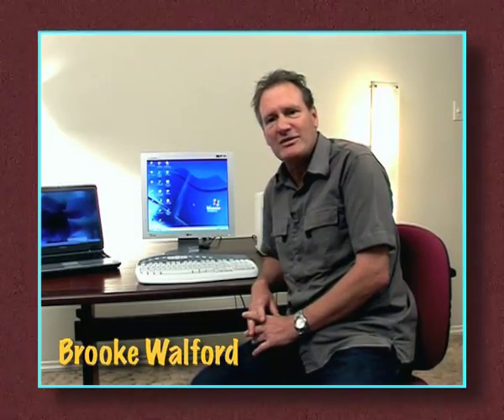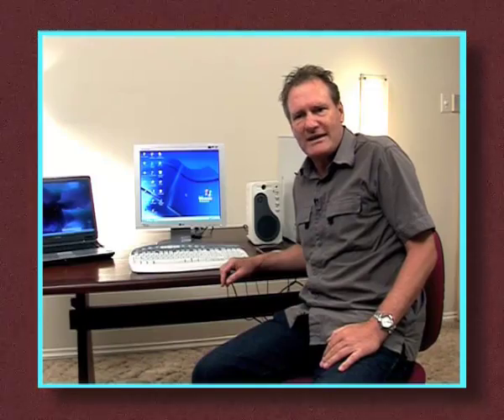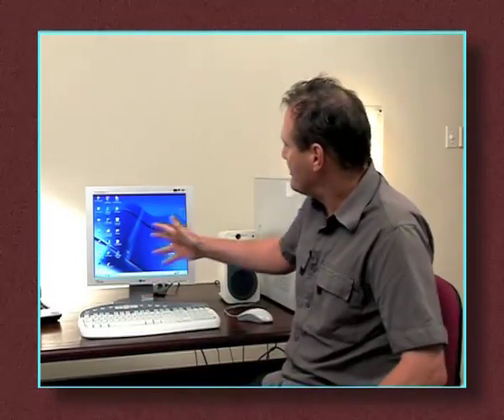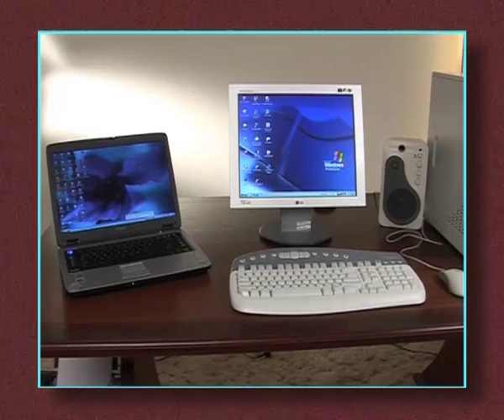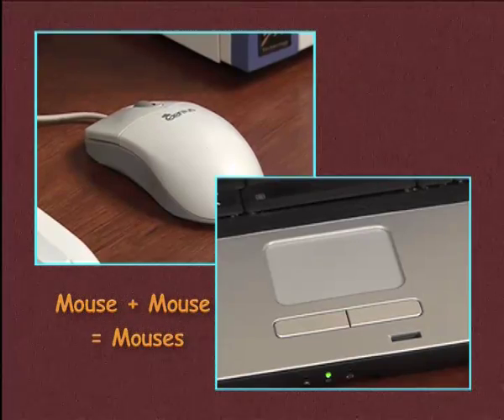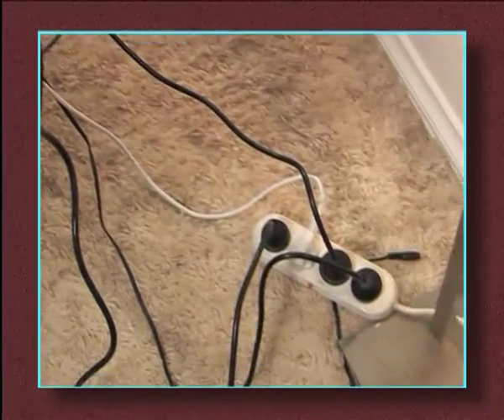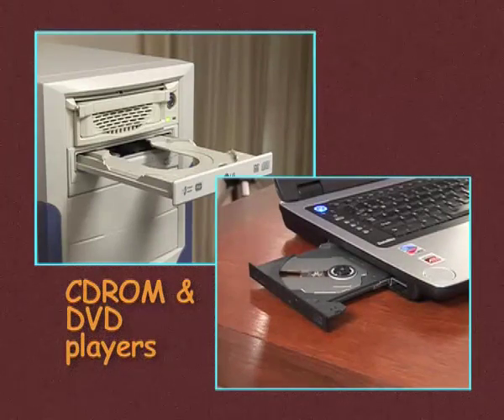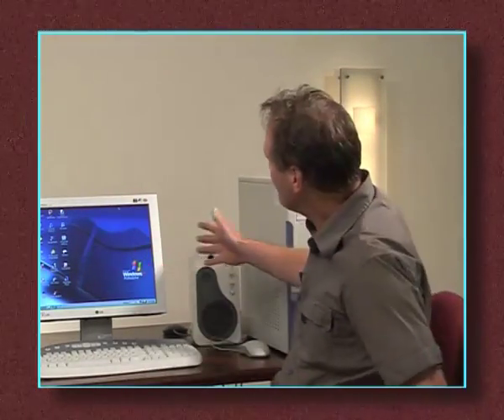Computer Basics Ch 1 - Computer hardware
Computer Hardware:
How to use a computer from plugging it into the wall to email and word processing. This video makes sense of computers for those who think this new-fangled technology is all too much. The 45 minute video is broken into a number of chapters.
A DVD of the whole program can be purchased from ITEM Interactive: at a cost of A$29.95 including postage within Australia.